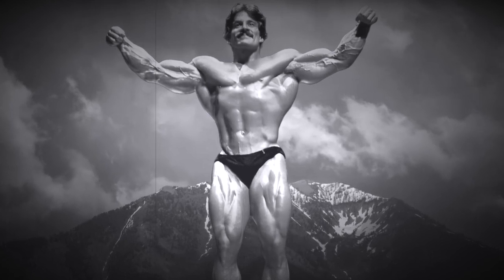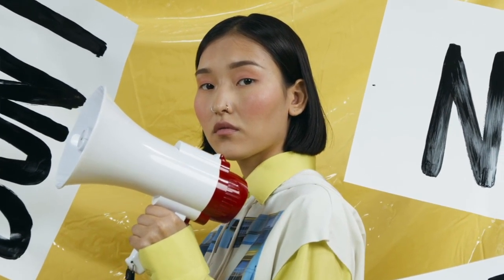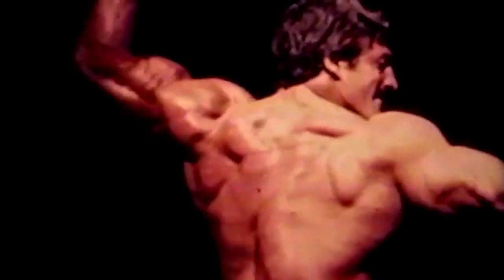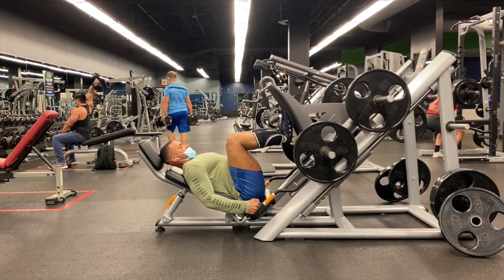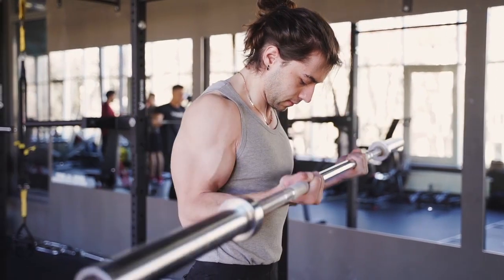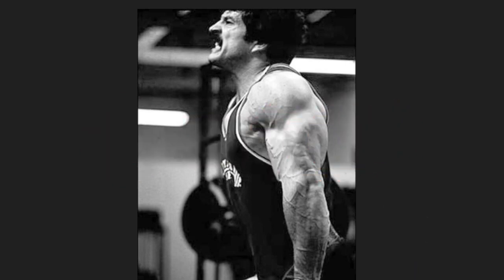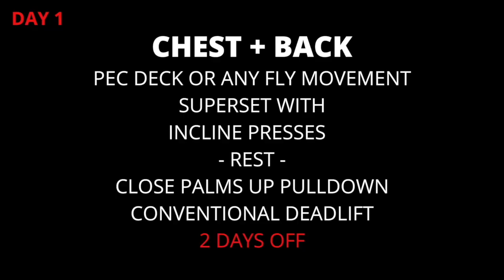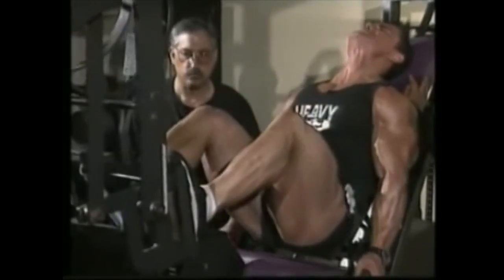Mike Mentzer Best H.I.T Heavy Duty Workout Program "FOR NATURALS"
In this video, Mike Mentzer, shares his best HIT workout program to maximize muscle grow
Also includes the schedule, how many sets & reps for each exercise.

🏆 My Goal 🏆

Is to eliminate the gym bro issues ( working out 5-6 x a week for little to no results)
with the HIT HEAVY DUTY / HIT (High Intensity Training) methods from Mike Mentzer, Dorian Yates & Arthur Jones. you will learn how to maximize your muscle growth & cut down your gym section time while getting stronger & bigger faster in a matter of months.
👨 About Me

Hi my name is JT & this is my story

I remember going to the gym 5 days & sometimes even every day / 7 days a week for 2-3 hours & even though I achieve a physique better than 80% of gym goers I was not satisfy with it because the amount of effort I was putting in & out the gym.

I was tired of that bullshit so I started to listen to Mike Mentzer & Dorian Yates, implemented what they preach ( workout less, train to failure, eat a well balanced diet & rest to let the growth process happens ) now I’m stronger & bigger than ever working out 3-4 x a week for 45min - 1hr max = 4 hours a week, now I got time for my family, for myself, to growth my business & enjoy life while still looking & feeling amazing & that’s what I want to share with you 🚀

☝️ Check out the playlist above to discover how to grow your muscle faster.